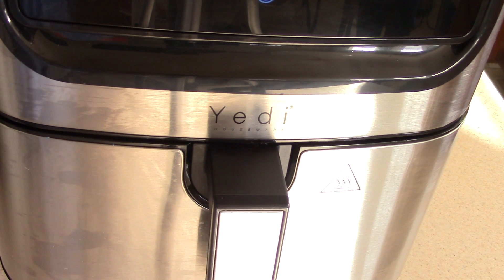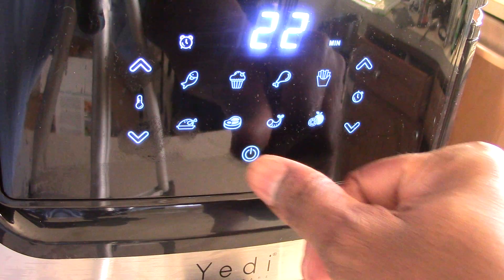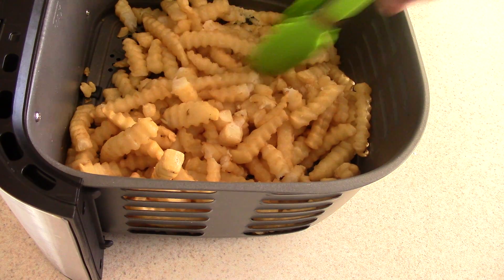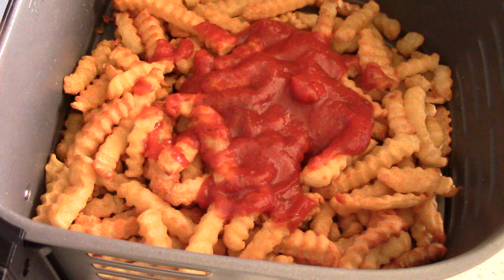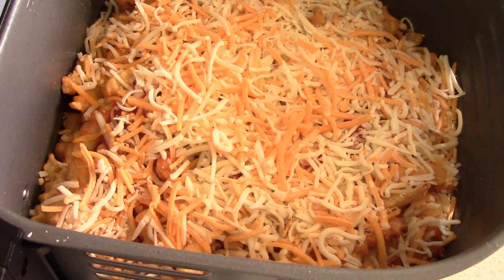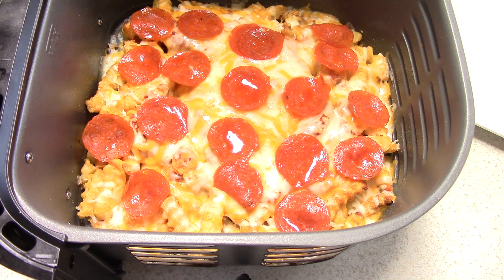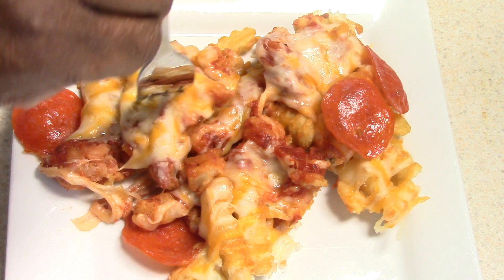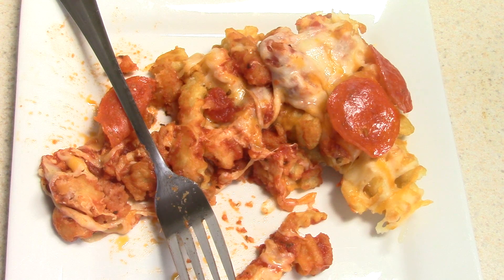Air Fryer Pepperoni Pizza Fries Yedi 6.8qt Ceramic Airfryer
Air Fryer Pepperoni Fries
halfway fill basket with frozen fries
400 for 20 min & shake @ 10&15min
add cheese for 1min then add pepperoni for 1min
Yedi Air Fryer on Amazon